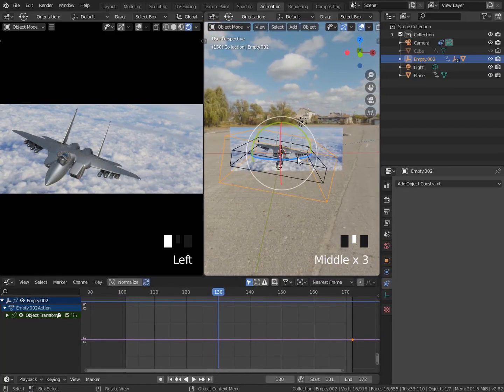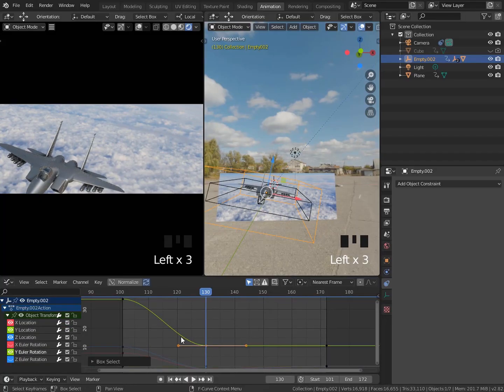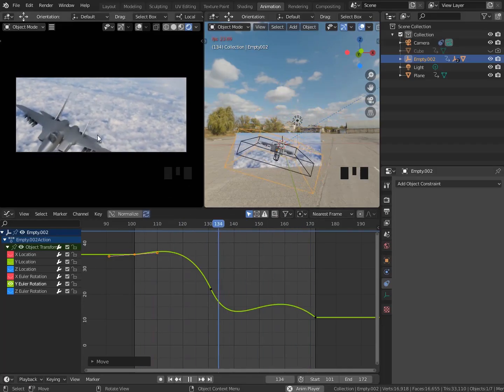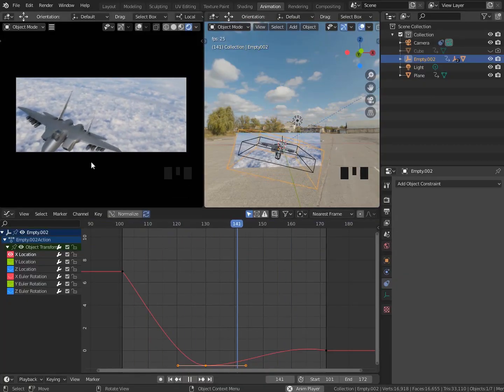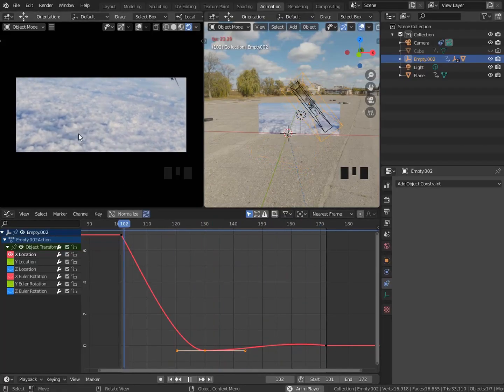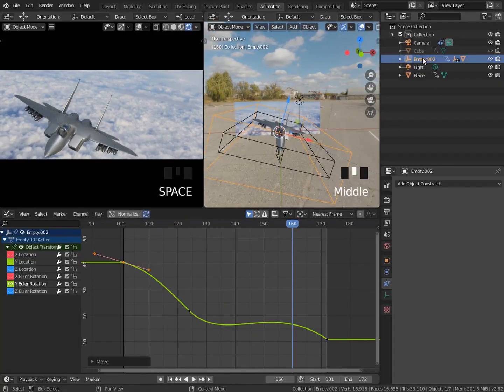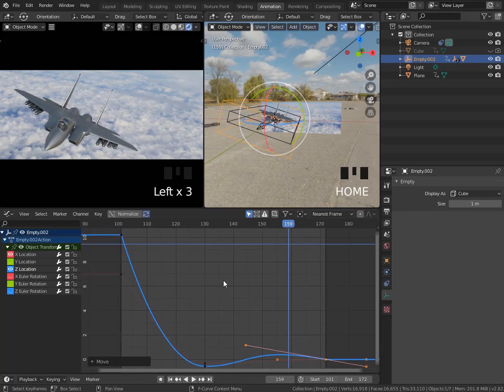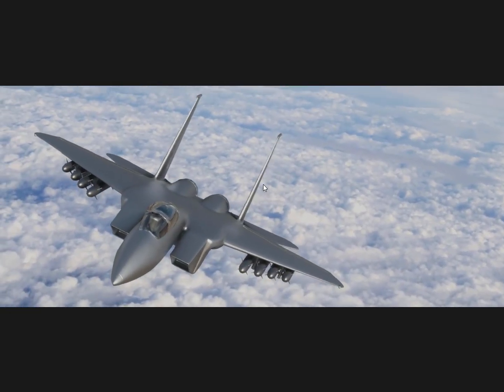38 Shot A Continued